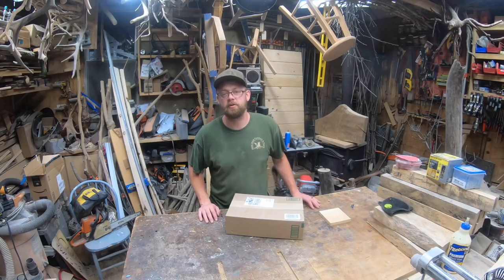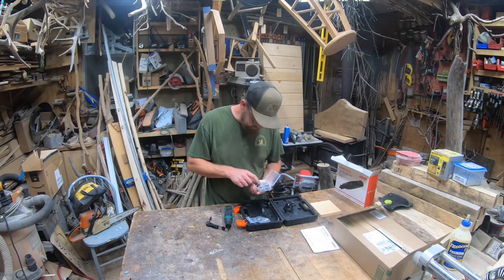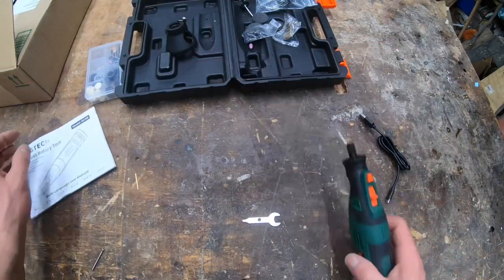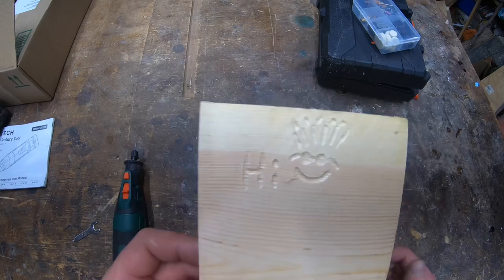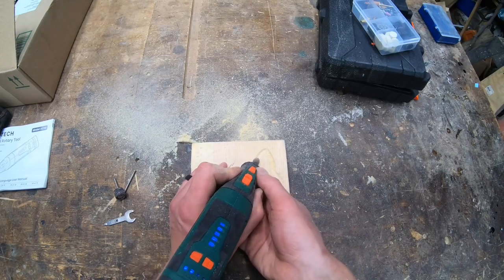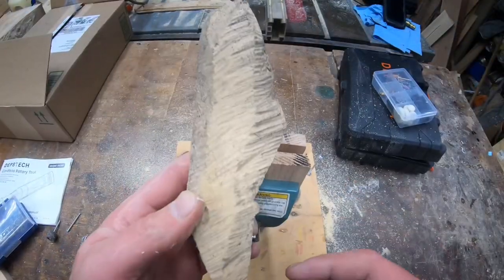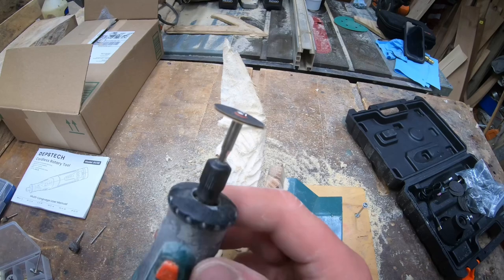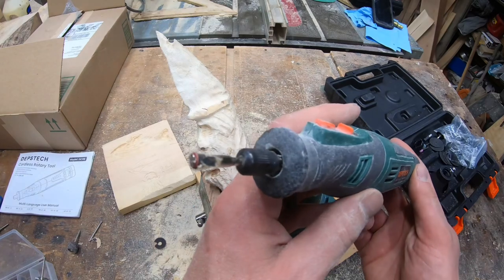New rotary tool! Depstech cordless rotary tool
DEPSTECH rotary tool here !

⬇️Get Some Merch ⬇️
Teespring

Chainsaw parts
New carburetor.

🔥Amazon links🔥
   TOOLS
RZ dust mask